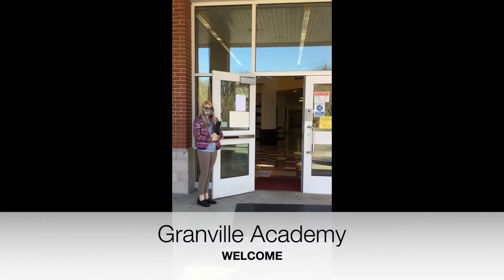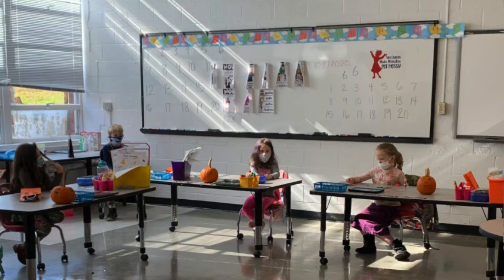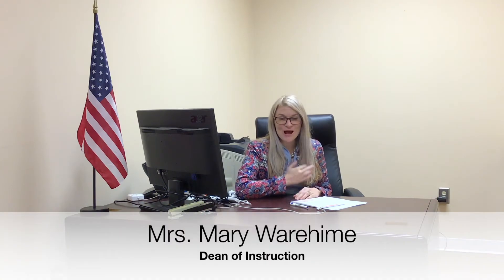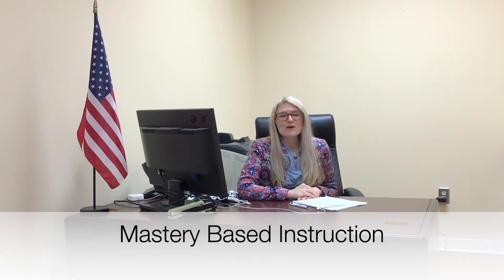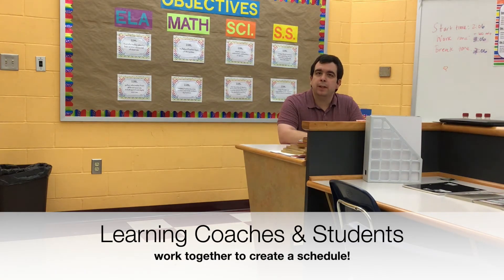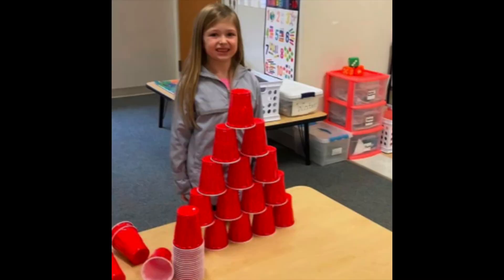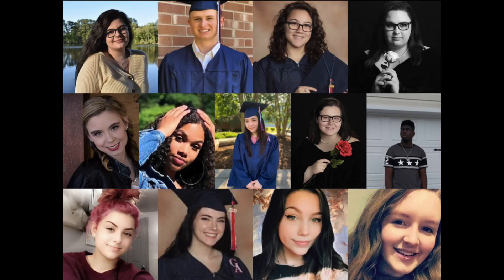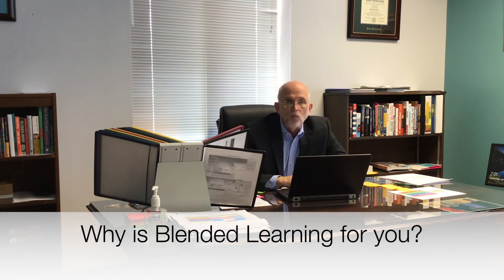Granville Academy Tour 2021